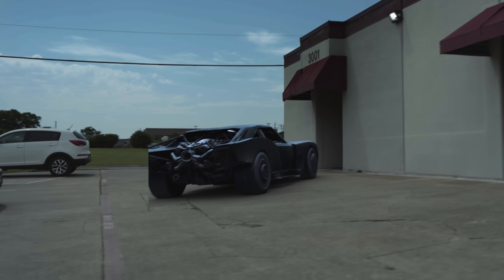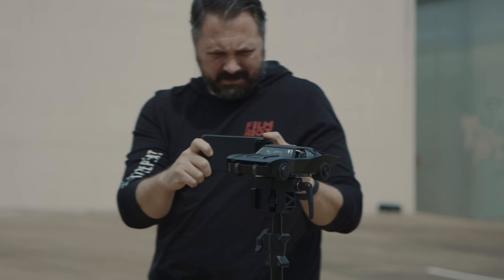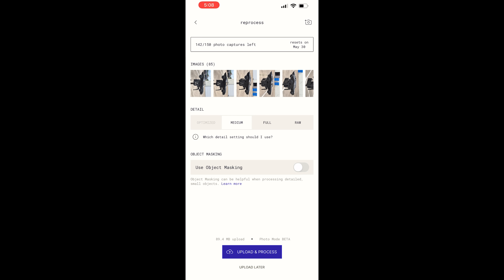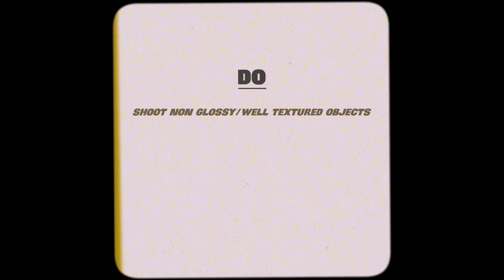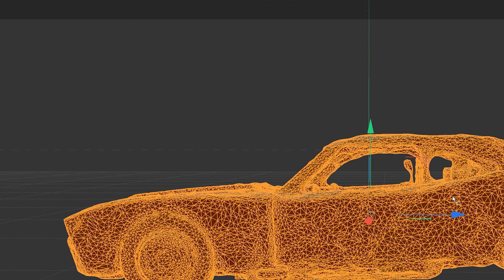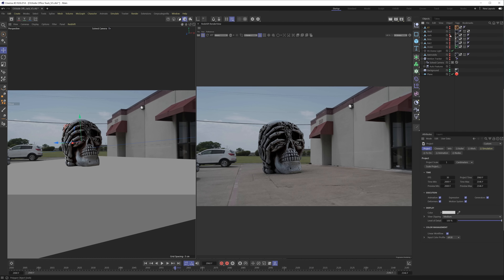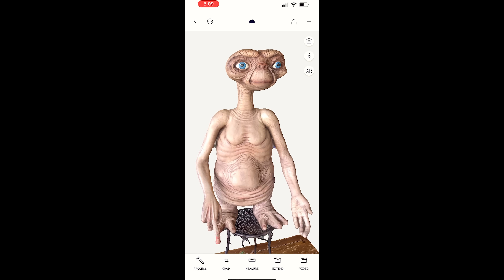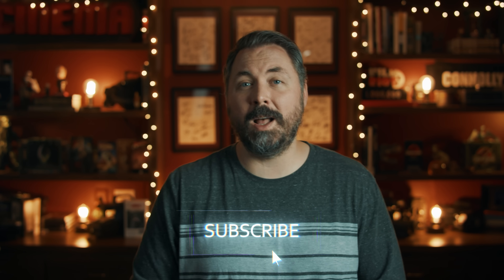Turn Any Object Into a 3D Model Using Your Phone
▼ Timestamps ▼
» 0:00 - Batmobile
» 0:25 - Photogrammetry
» 1:14 - Polycam
» 3:04 - Do's and Don't of Scanning
» 3:38 - Clean your model
» 5:55 - Mixamo

Envato - 50 Million Resources for $10: